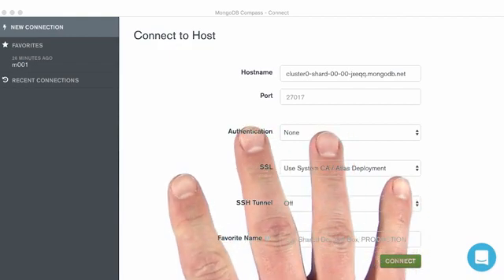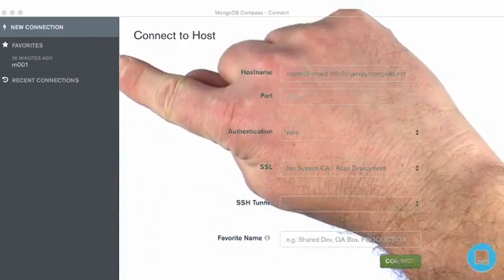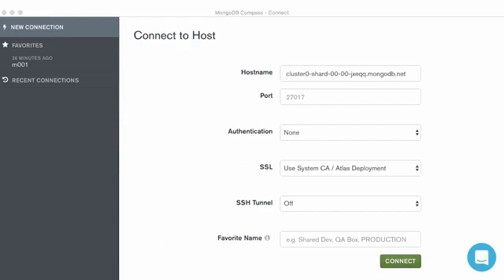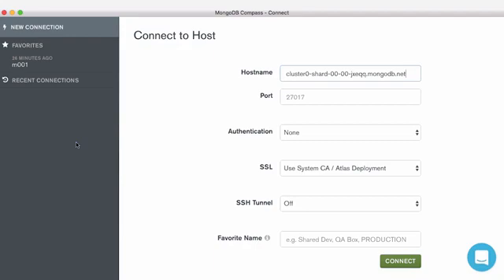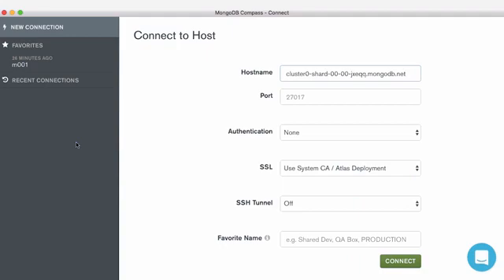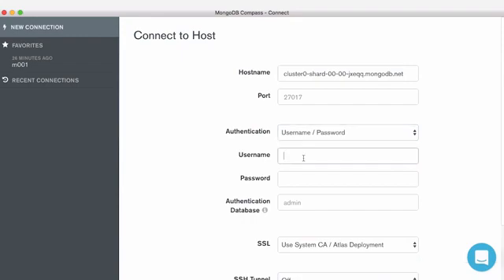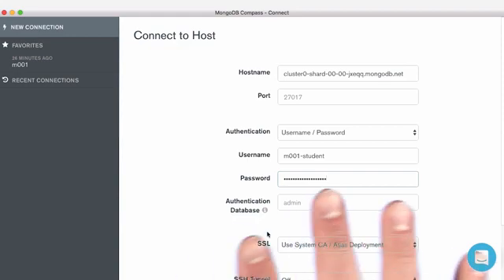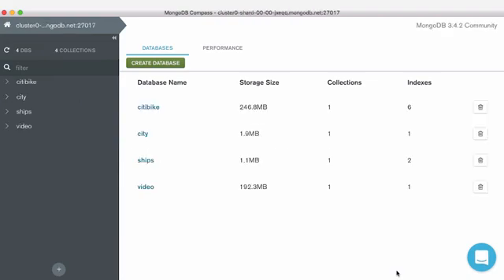m001 MongoDB Basics Lesson 1 2 Connecting to MongoDB Using Compass